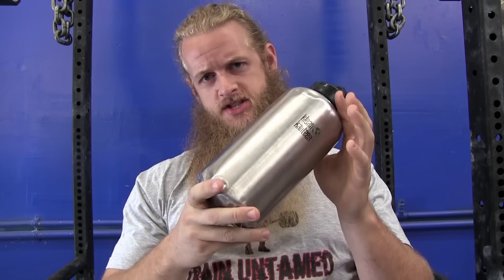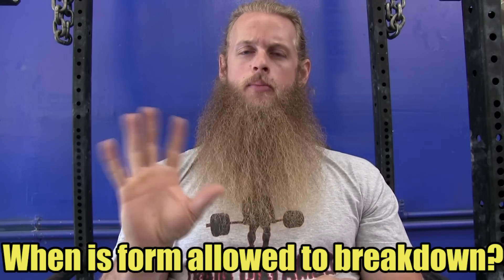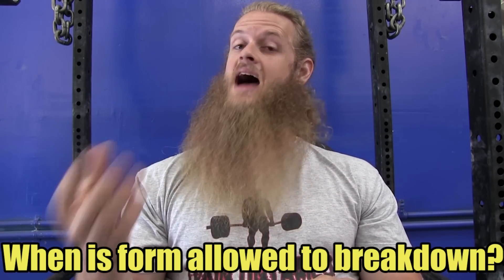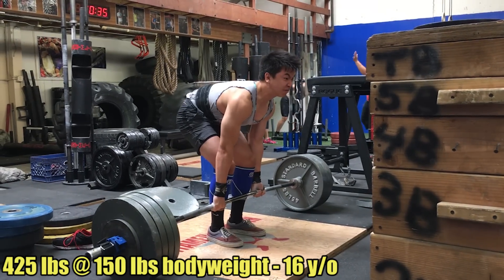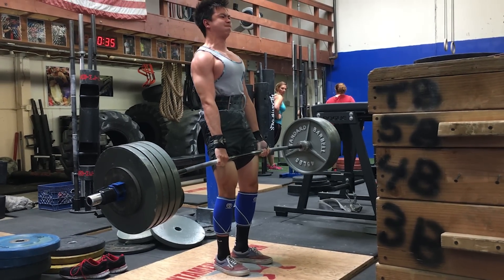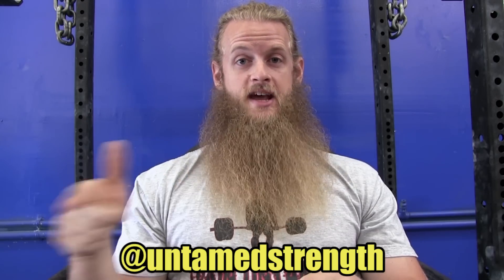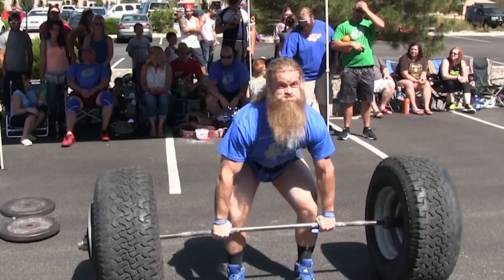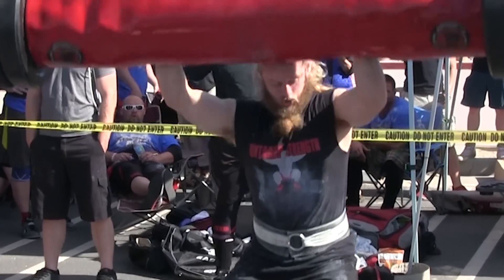When Can Form Breakdown? 16 y/o Deadlifts 425 lbs @ 150 lbs. BW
In this video we critique a 425 lbs. deadlift performed by a 16 year old who only weighs 150 lbs!

"When, if ever, is form allowed to breakdown?"